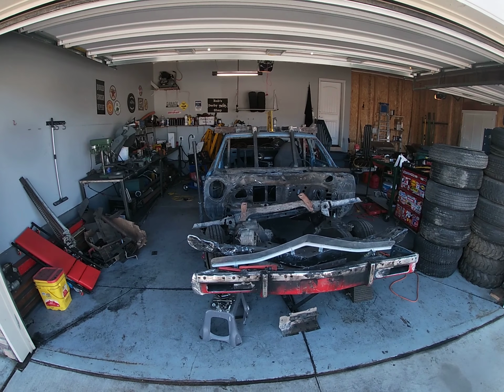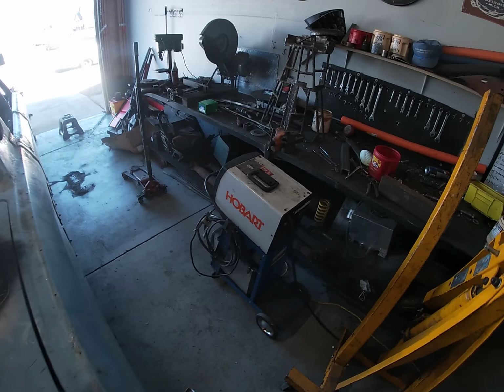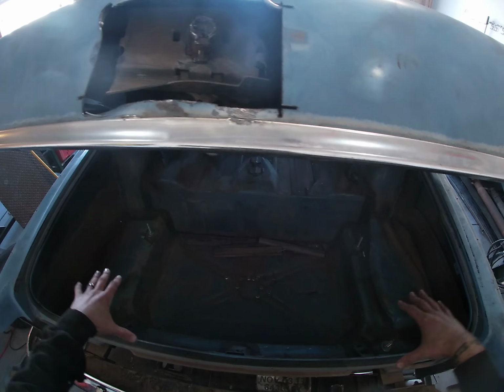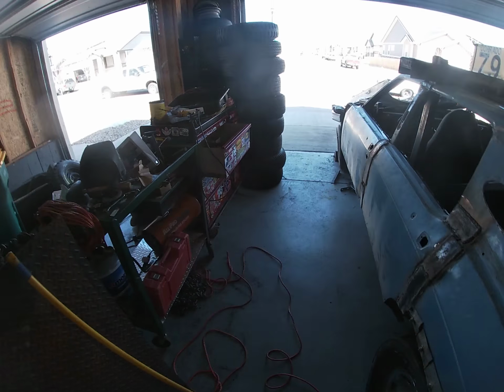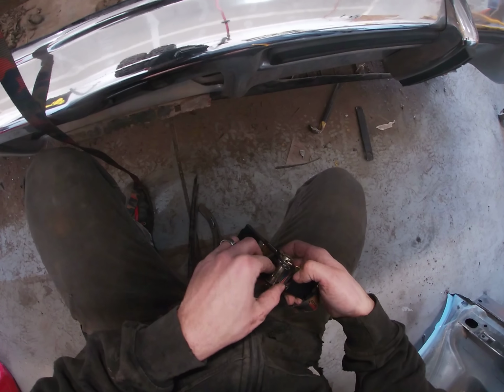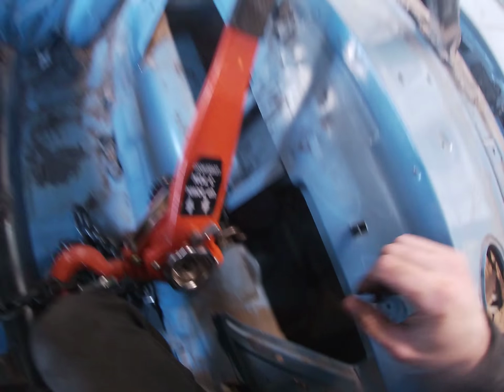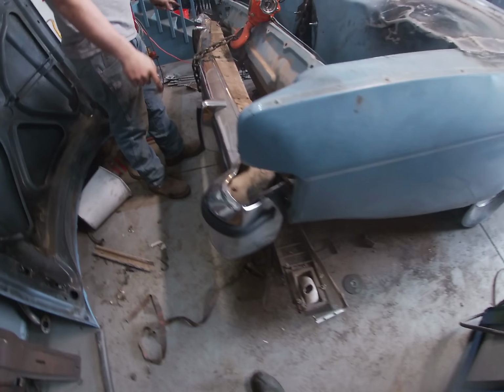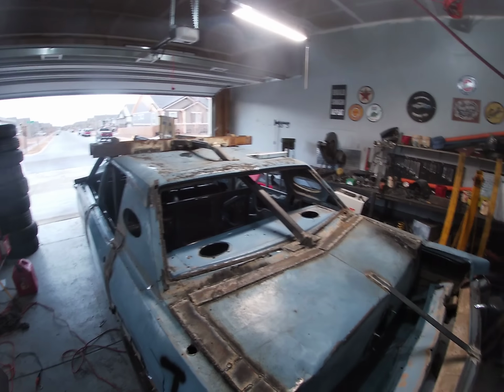Tuckin' and Jivin'!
Don't be a slob!  Tuck that trunk in!  In this episode the Crud Builder tackles an important goal.  Making damn sure the rear end goes up when it takes its first hit instead of down into the dirt.  We aren't plowing the fields here are we?